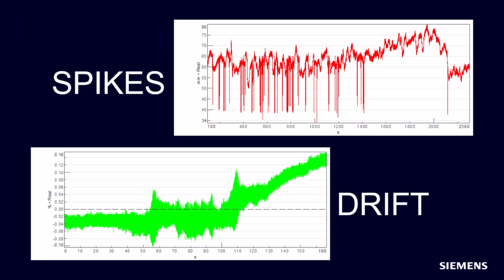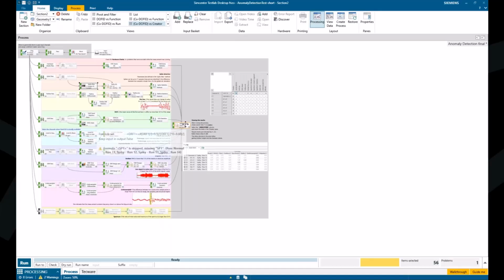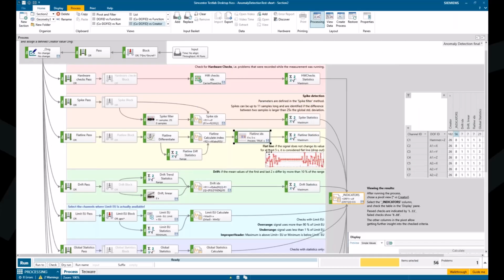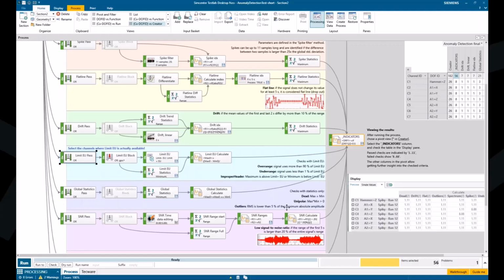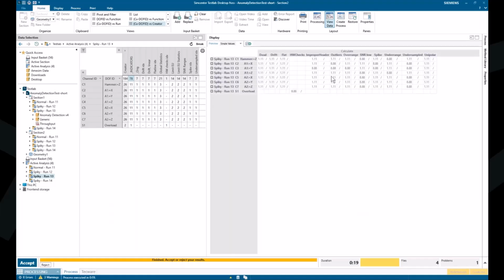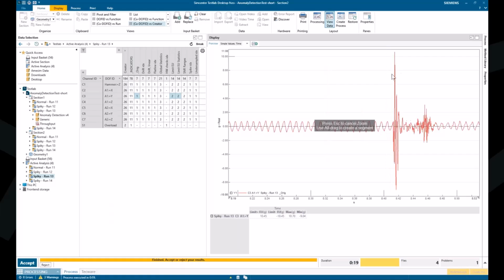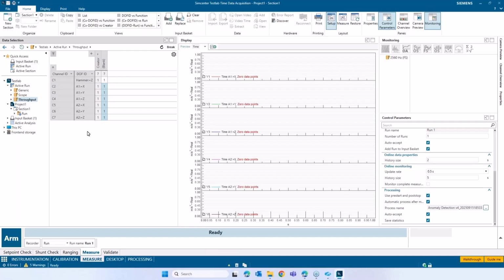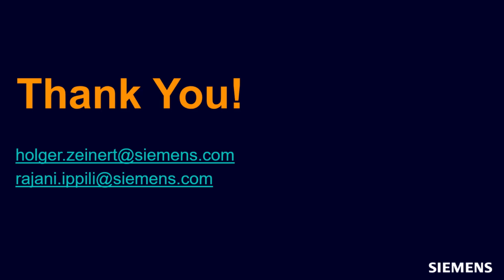Simcenter Testlab Neo Anomaly Detection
Acquired a large number of channels over a long time duration?  Use the Simcenter Testlab Neo Anomaly Detection process to receive quick guidance where potential measurement anomalies (dropouts, spikes, drifts, etc) are located in the data before decommissioning the test.

Detailed information about anomaly detection in Simcenter Testlab Neo on the Simcenter Testing community